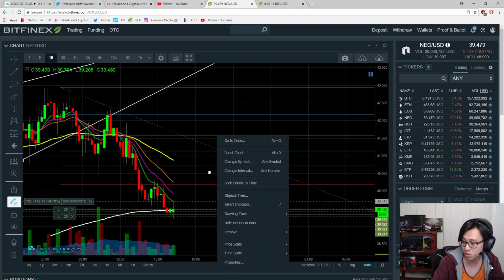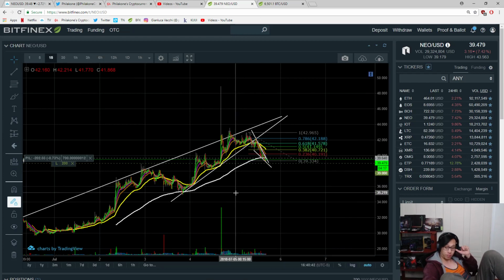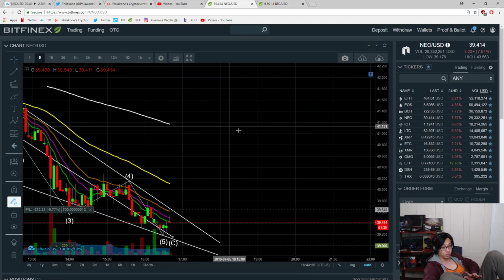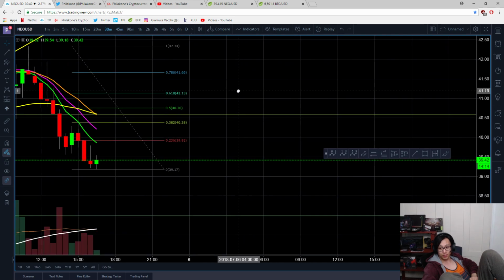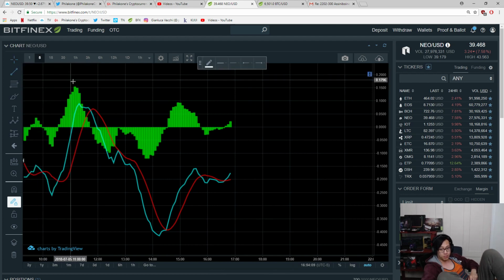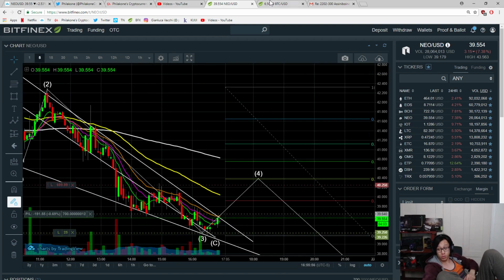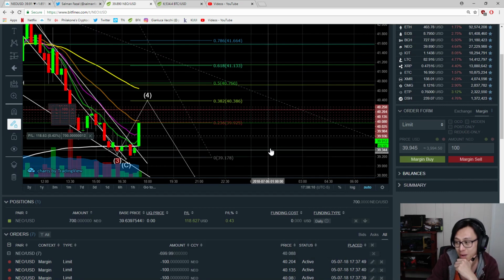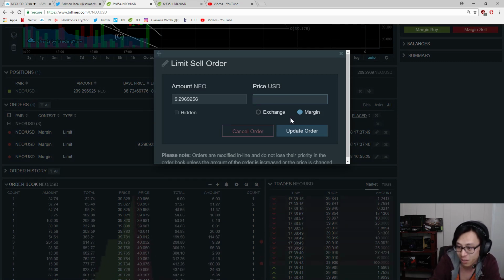Live Trading Vlog Scalping Tactics - Trade #4 for July 5th. $1,600 - Done For The Day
My new trading course is now live. I have no doubt that if you put in hard work every day, continuously improve your skills, and thrive to become a better trader, that you'll excel to the level you want to be. I look forward to having many students and see you there. Please visit here on how to sign up and if it's right for you:

Please be sure to see my blog where it has tons of charts, and I'd also appreciate an upvote on my work if it's helped you.